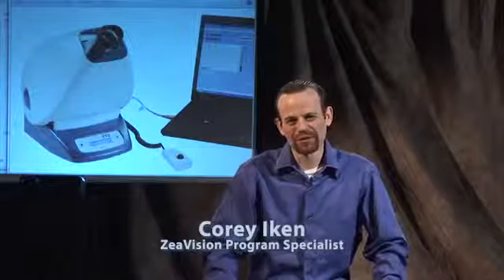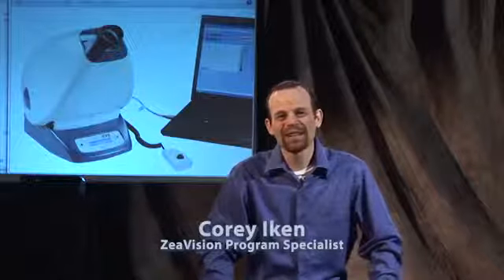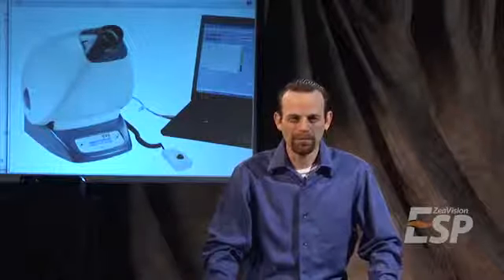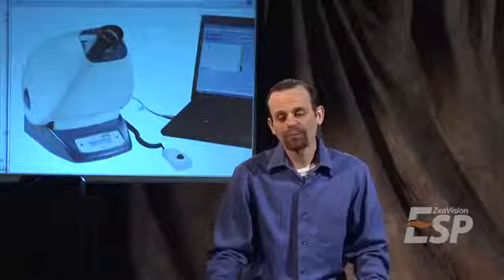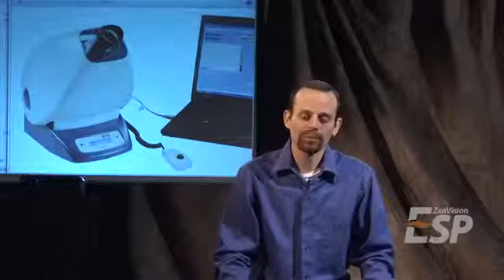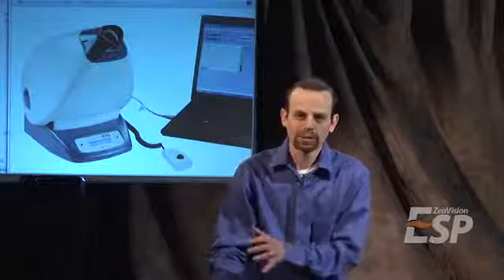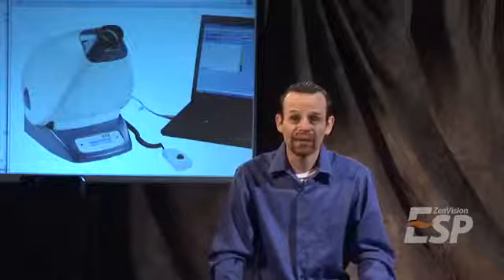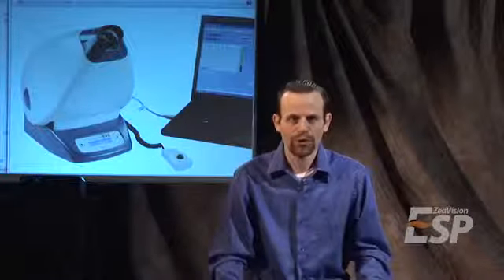st louis video services | video production company | corporate video